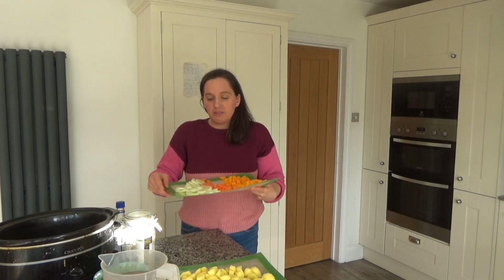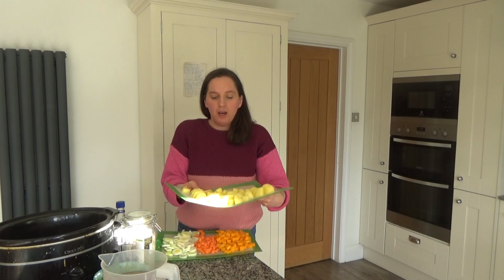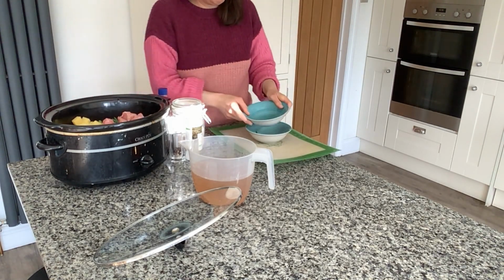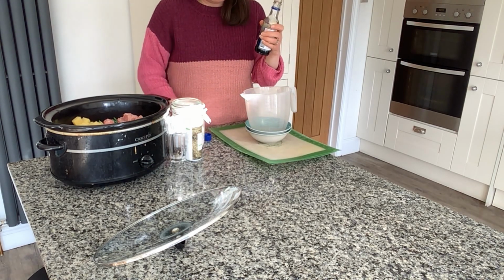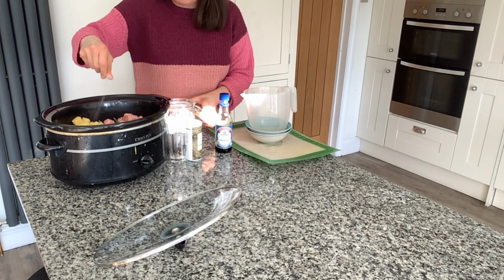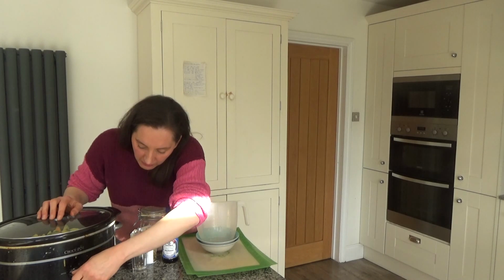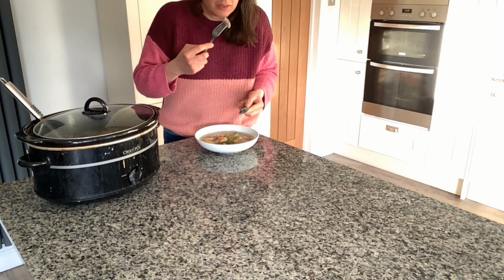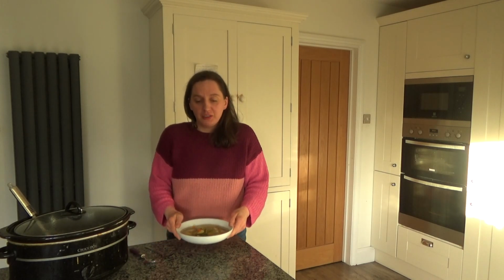Tasty Pork Stew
Tasty Pork Stew In this video I share with you how to make this tasty pork stew. During the winter we like to eat lots of soups and stews. This recipe is one of our new favourites. It's an easy to dish to prepare and cook. Also it's packed with yummy ingredients and it's so tasty. We love it and we hope you will too.